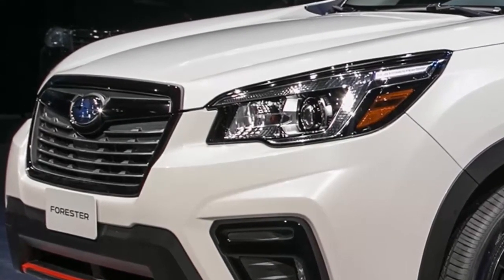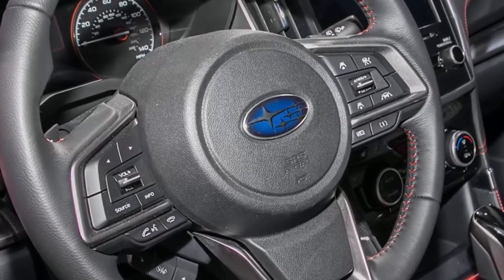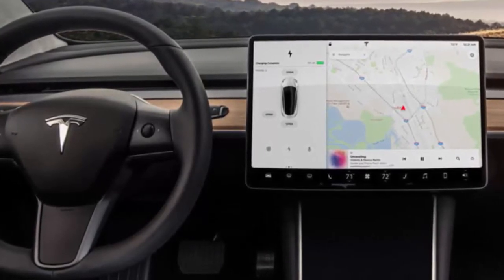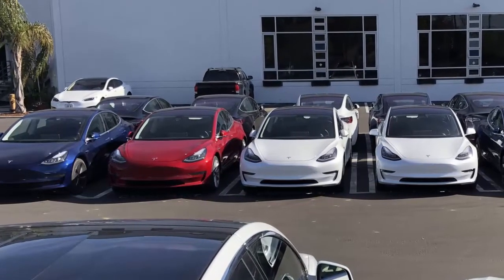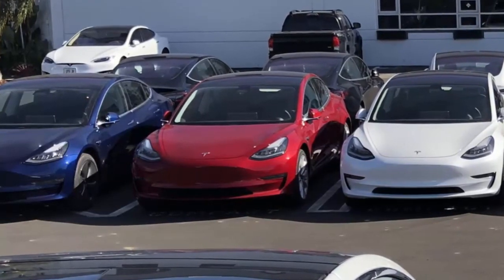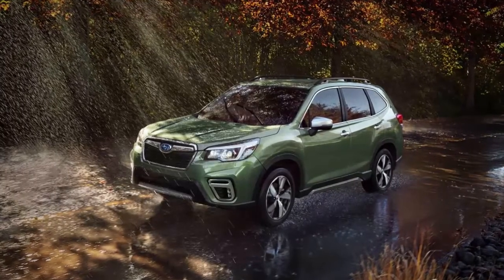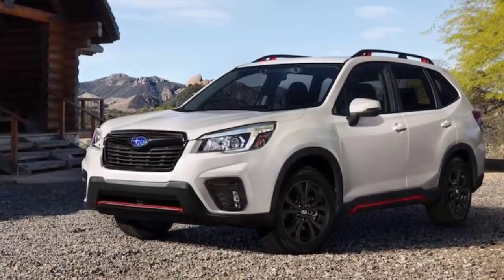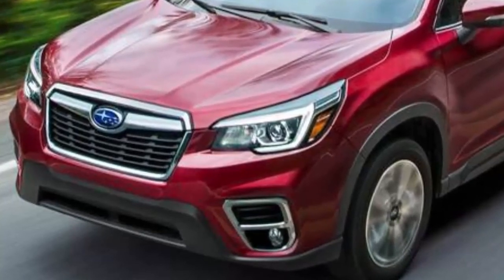Five Ways to Tell You’re Driving the 2019 Subaru Forester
The new design isn’t much of a giveaway, even though the 2019 Forester switches to the Subaru Global Platform that made its debut on the 2017 Impreza. One way to tell you’re driving the fifth generation of this SUV icon is to check your calendar to see if it’s Autumn of 2018, when it goes on sale. Here are a five more clues…

Source: Automobile